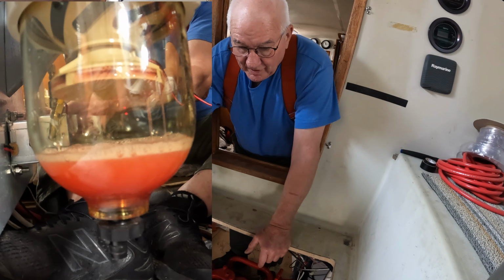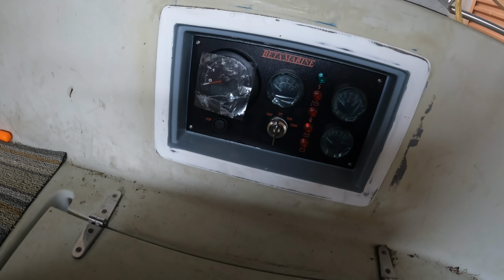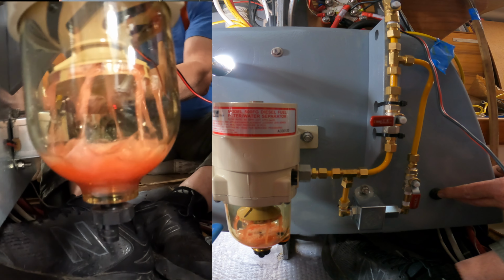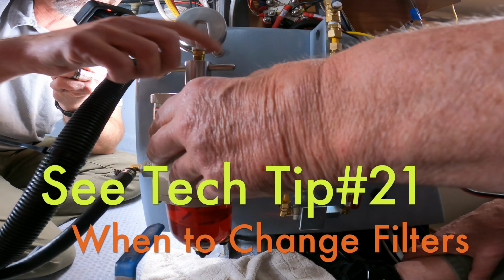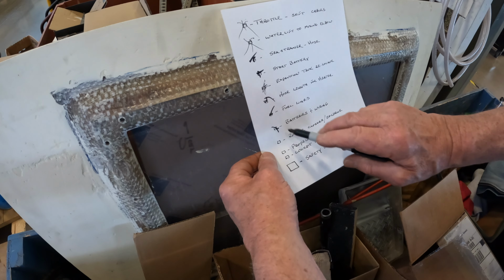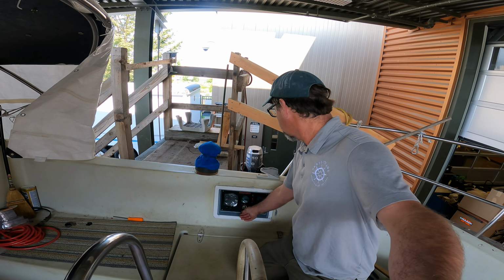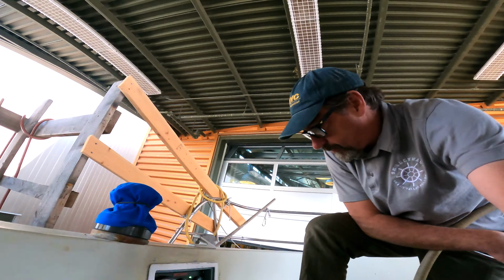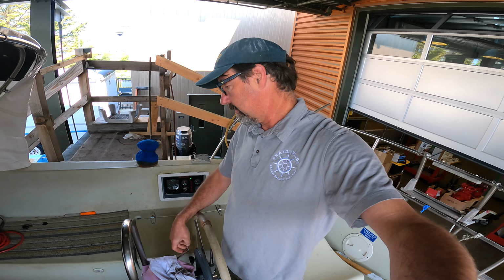Home Again: Engine Start, the new Beta Diesel is alive!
As soon as the new Beta engine was installed on Home Again, we were ready to hear it run! Took us about 1 week to get all the small details done: Cables, Fuel, Sea Water, Electrical, and more!
Then it was simple put some water to it and turn the key - fired right up!

Now it's time to schedule the launch!

SVC Link to Register for our MT Program!

As always, if you or someone you know is interested in a Marine Technology program, check us out!

Take a Virtual Tour of our Campus - future technicians wanted, we can train you!

If you’re not interested in becoming a student, but want to follow some of the great projects that students are doing, including many "Tech Tips", subscribe to our, YouTube, SVC Skallywags channel!

Michael Beemer Department Chair
Skagit Valley College Marine Technology Program

We also like to post fun pics of all the cool things going on here at the college!